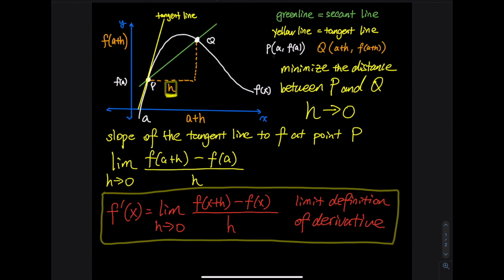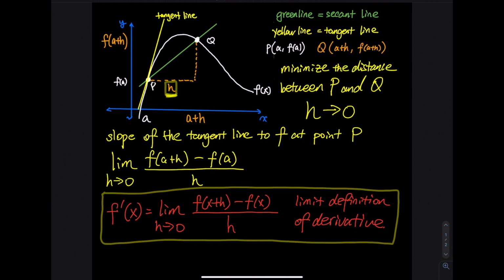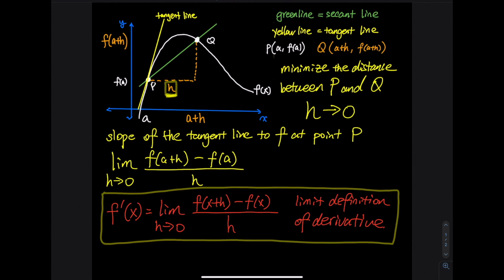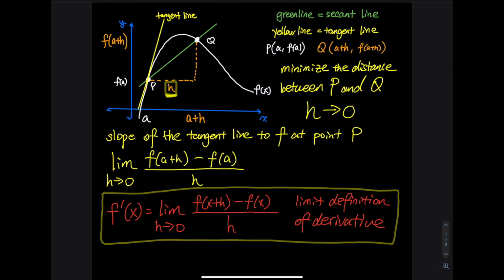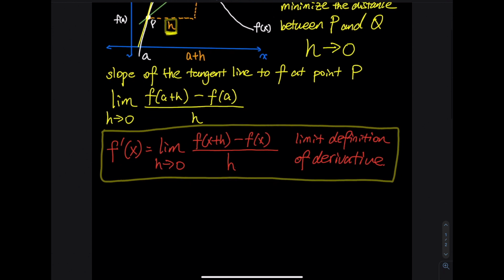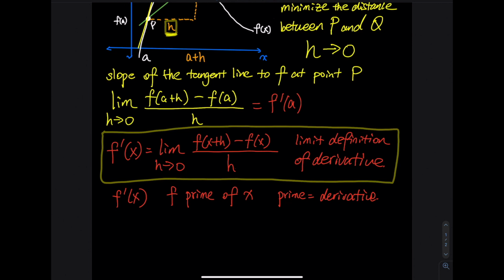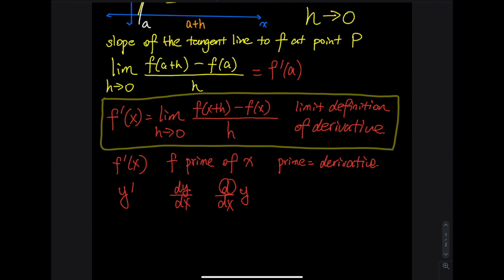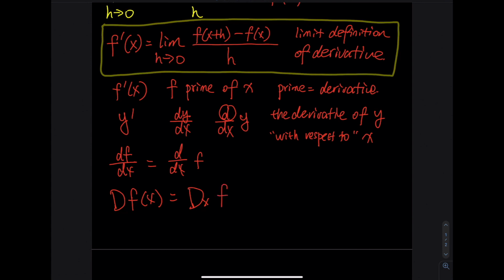2.8 Part 1 of 4: Limit Definition of Derivative - From a Secant to a Tangent | Differential Calculus